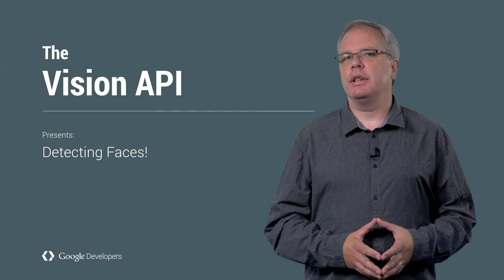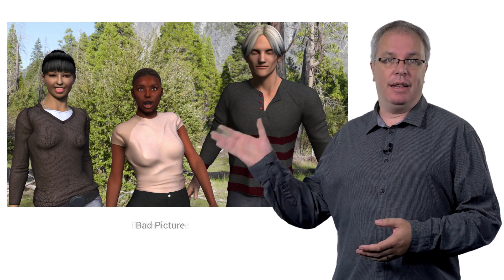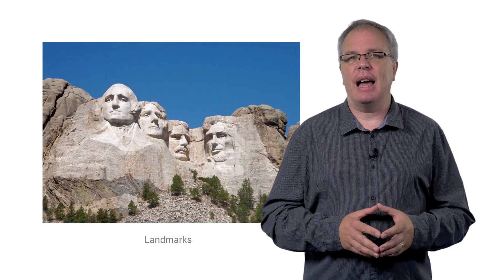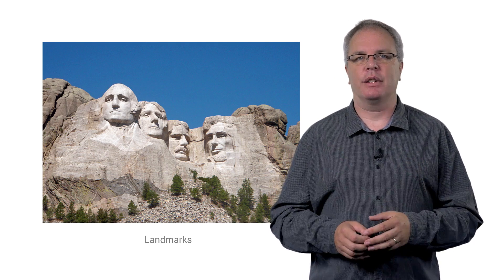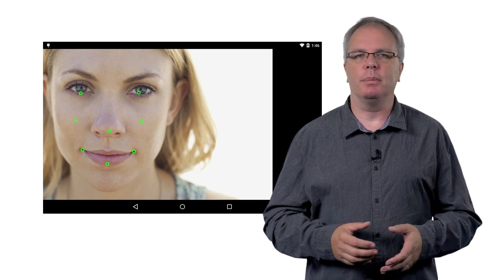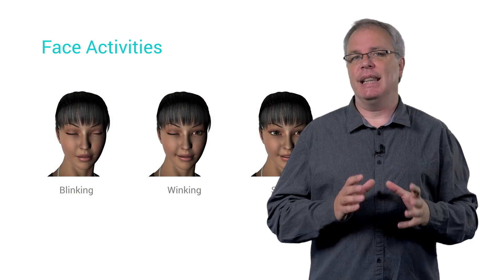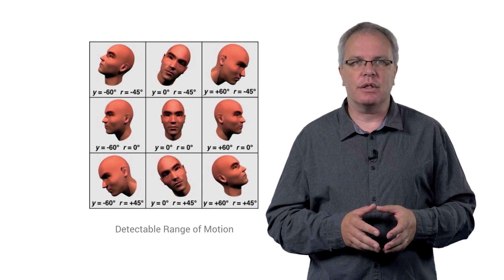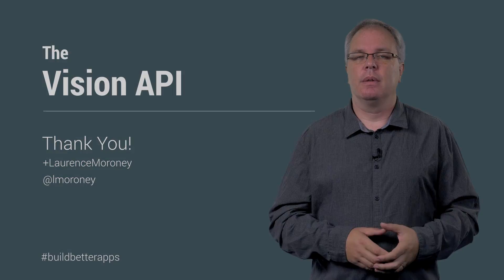Introducing Face Detection in the Google Vision APIs (100 Days of Google Dev)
The Google Vision APIs provide two main areas of functionality.

First is Face Tracking -- not to be confused with Facial Recognition -- which gives your apps the ability to detect faces, and landmarks on faces. This is useful for, for example -- writing a camera app that only takes a picture when everyone is smiling, and nobody is blinking, or for fun apps where you can superimpose hats or moustaches on people in the camera preview window.

Second is recognizing visual codes such as bar codes or QR codes, and making it easy for developers to build apps with them.

This Dev Byte covers the first of these. A separate byte will cover bar/QR codes.

100 Days of Google Dev / 100 developer videos over 100 days /